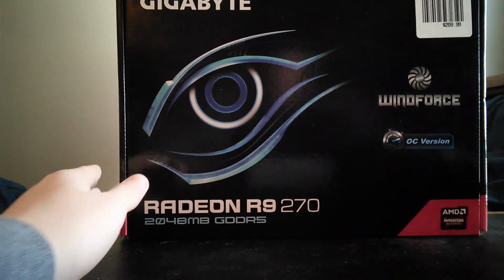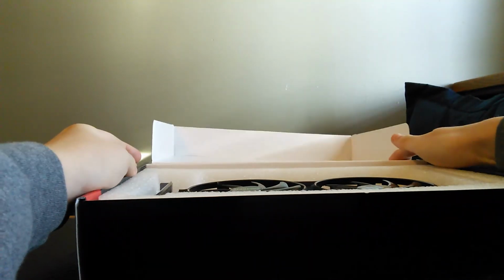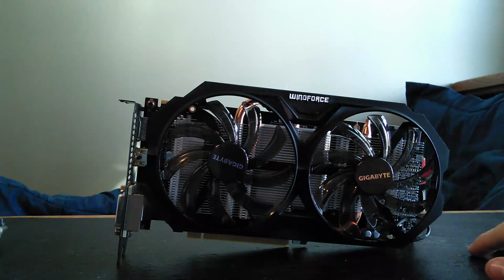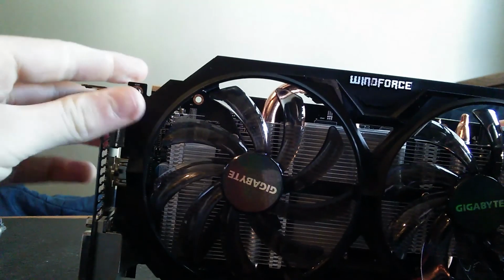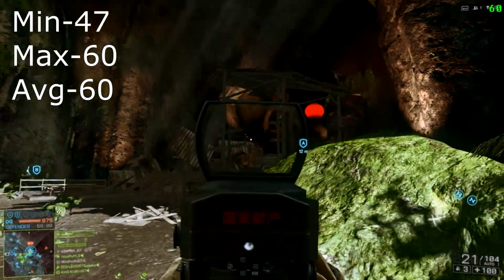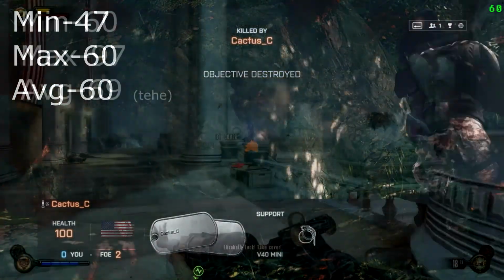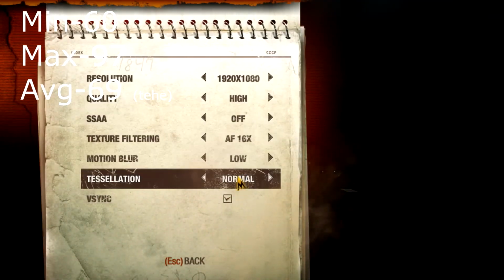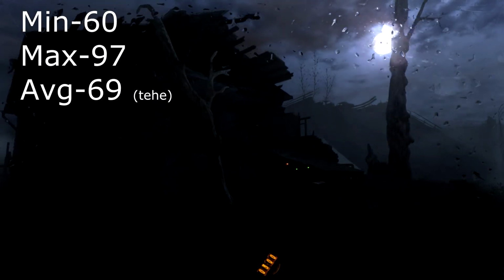AMD R9 270 Unboxing Review & Benckmarks!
This is a faux unboxing and review with benchmarks of the Gigabyte AMD R9 270. I picked it up recently and it is an amazing gpu for the price!
BENCHMARKS
BF4
Low- 47 Avg-60 High-60
BIOSHOCK
Low-60 Avg-69 High-97
METRO-
Low-48 Avg-58 High-67